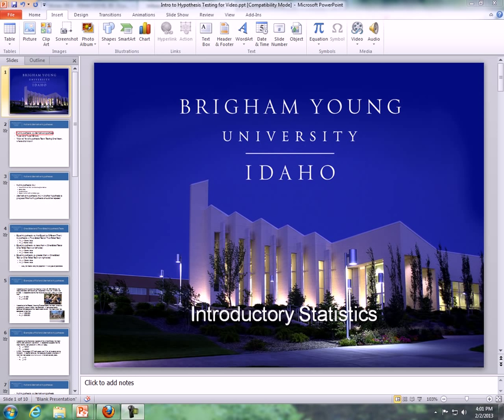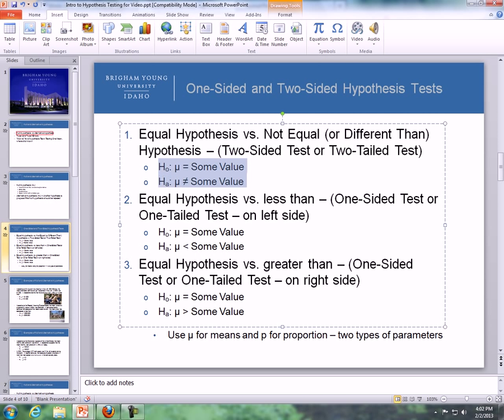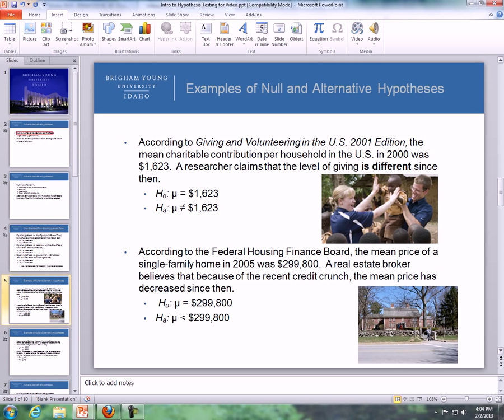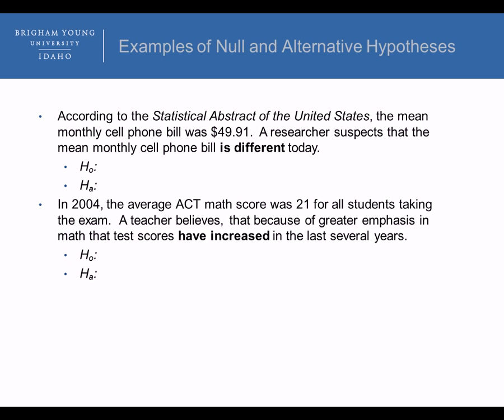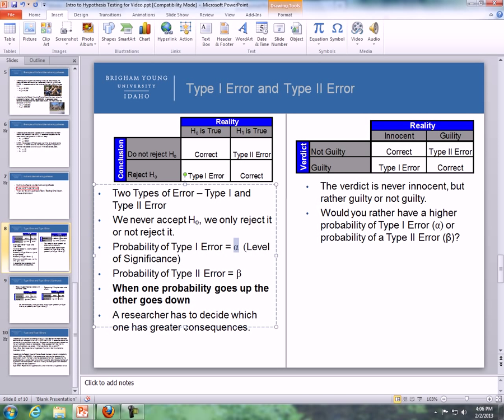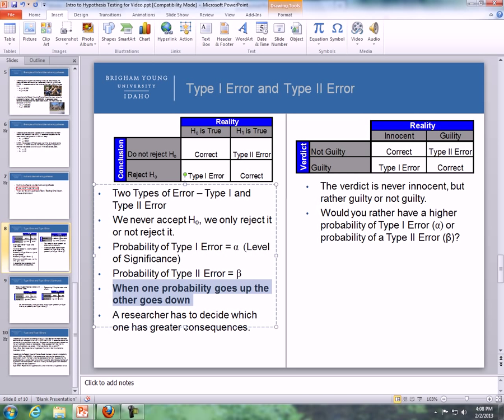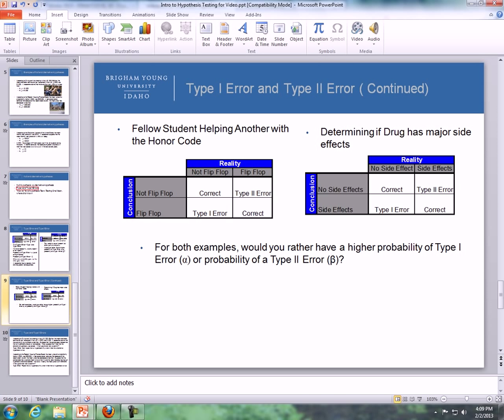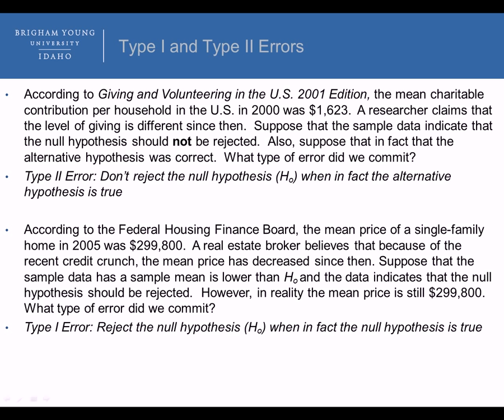Lesson 09 Video Part I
Null Hypothesis vs Alternative Hypothesis
Type I vs Type II Error